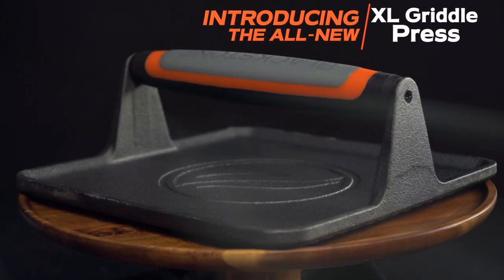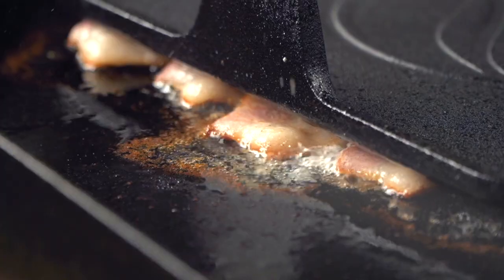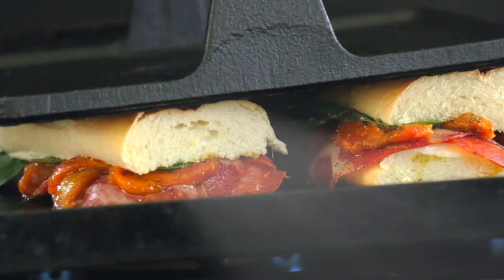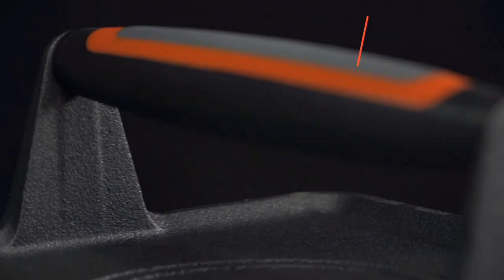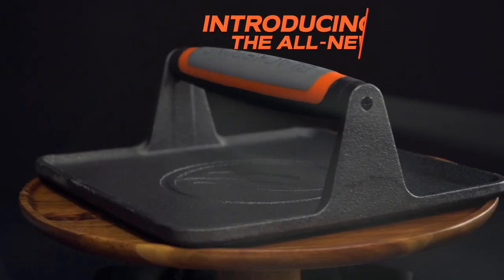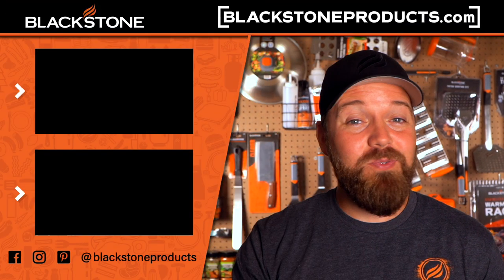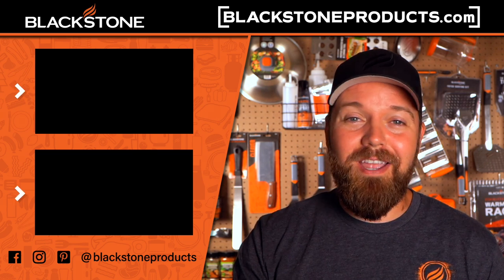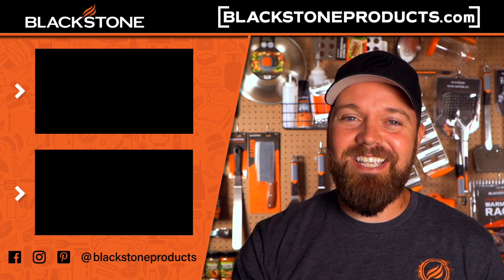Bacon? Paninis? This XL Griddle Press is the Best! | Griddle Gear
The XL Griddle Press is the perfect accessory for anyone who griddles! Crisp up your bacon perfectly, or even make yourself a toasty delicious panini!